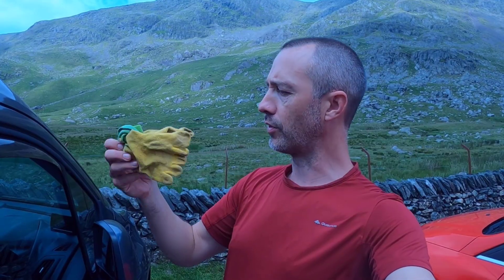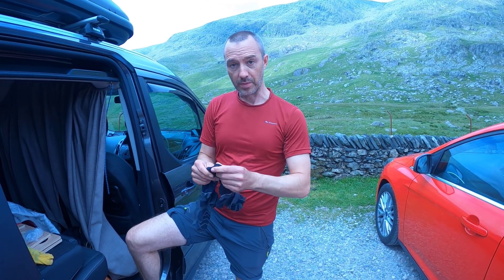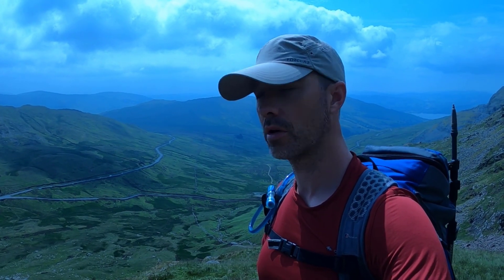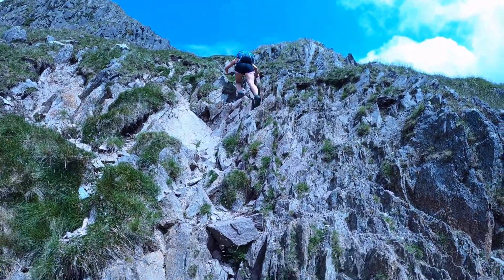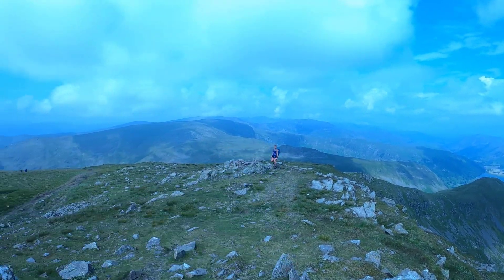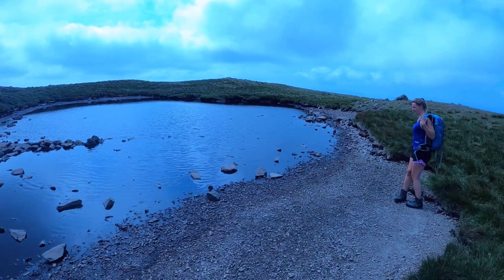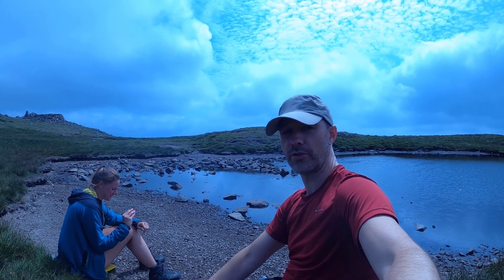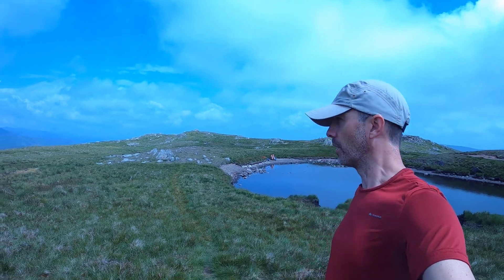Lake District Walks for Beginners | Red Screes from Kirkstone Pass | Red Screes Walk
Red Screes from Kirkstone Pass one of the easier Lake District walks for beginners. Although it doesn't take long to complete the Red Screes walk, it makes a nice half day trip from the Kirkstone Pass, and you have the option of stopping for a drink and food at the legendary Kirkstone Pass Inn at the start of the Red Screes walk.

I'm Vinny, Man On The Outside, and I love getting outdoors, and adventures such as mountaineering, wild camping, and exploring unknown places.

In this video I'm doing one of the easiest Lake District walks for beginners - the Red Screes from Kirkstone Pass walk. This Red Screes walk is reasonably easy for anybody with relatively good fitness and should take less than half a day to bag an easy Wainwright.

Although there's little of major interest on the Red Screes hike, there are really good views from the summit of Red Screes and it fits well into the category of Lake District Walks for beginners. It makes a great spot for some lunch where you can see good views of Windermere and the Kirkstone Pass Inn.

Below you can find all the gear and other things we use on our stealth camping van trips:

GEAR LINKS
OUR HIKING/MOUNTAINEERING GEAR:
Multimat (lightweight folding mat/seat)
Vinny's carbon lightweight trekking poles
Vinny's backpack: Berghaus Freeflow 25
Platypus 2L hydration / water bladder
Salomon X Reveal Goretex (GTX) hiking shoes
Lock laces (make your boots/shoes easier to tie up)
CAMPING GEAR:
Jetboil (cooking stove and kettle)
Camping lantern and charge bank
Trekology camping pillow
Collapsible Fire Pit for Camping / Fire Pit Camping / Fire Pit Portable
GUIDE BOOKS AND MAPS:
Scrambles in the Dark Peak
MICRO CAMPER GEAR:
Cool bag
Wireless reversing cam
Car door step
Drawer latches
Portable cooker
Camper leg storage strap
Camper leg kit
Locking flap stays
Campinggaz cooker and refills
Camping latern and charge bank
Portable shower (USB rechargeable)
Folding windshield
Trekology camping pillow
Car wind deflectors
Car privacy blinds: Covertec privacy blinds